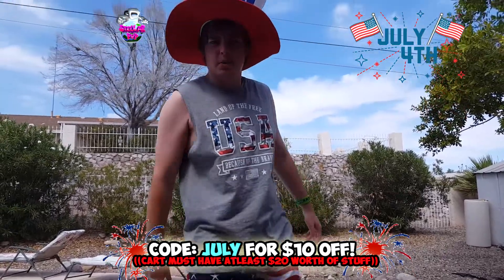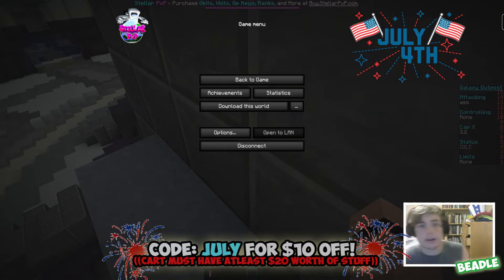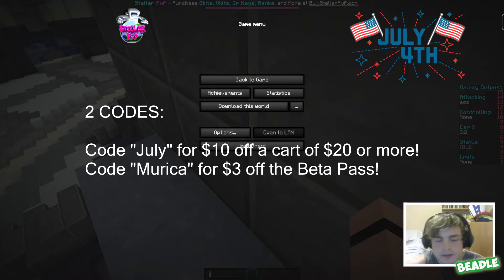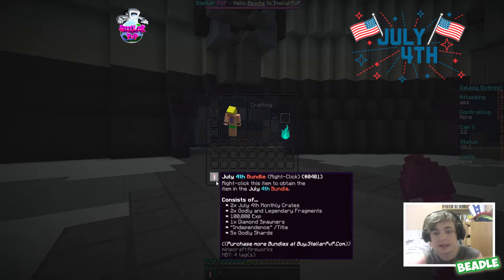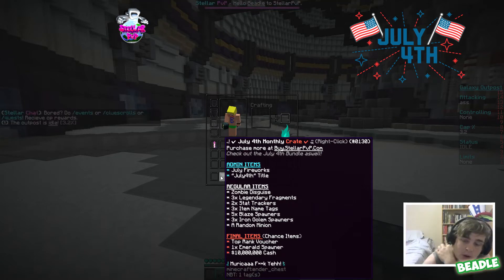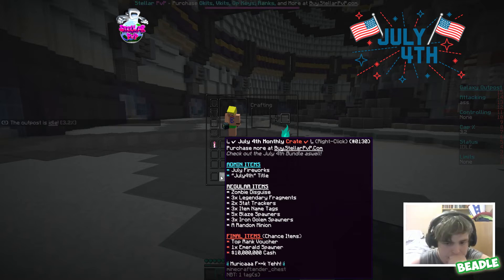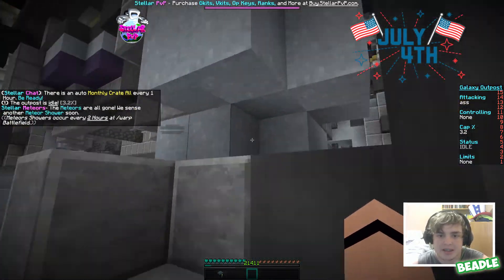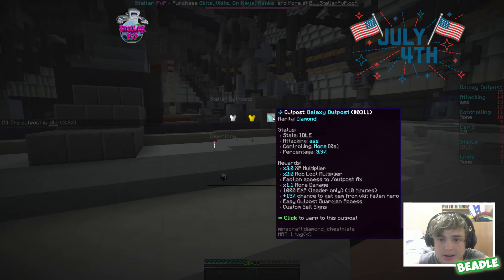AMAZING FACTIONS JULY BUNDLE AND JULY MONTHLY CRATE (Minecraft Factions)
SERVER IP: Play.StellarPvP.Com

Do you want to see the life a server owner? :D

CODES:
July = $10 off a Cart of $20 or more.
Murica = $3 off Beta Pass